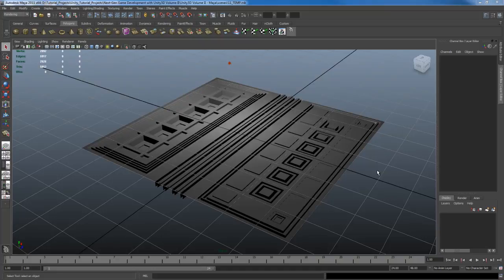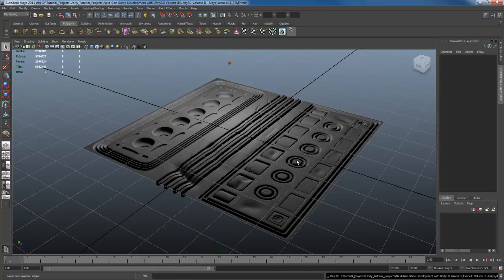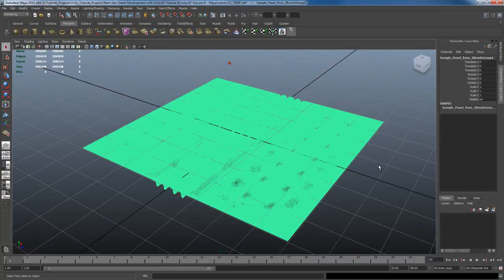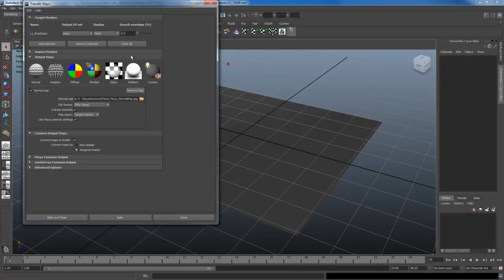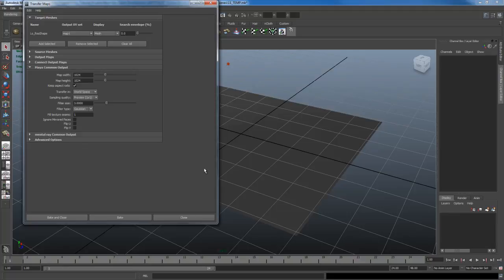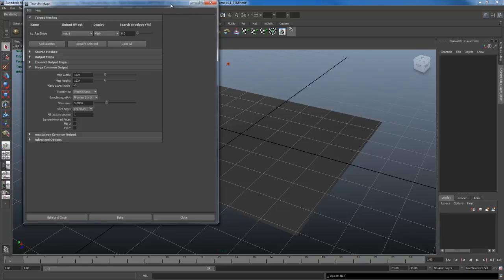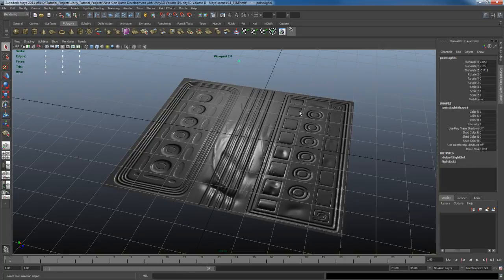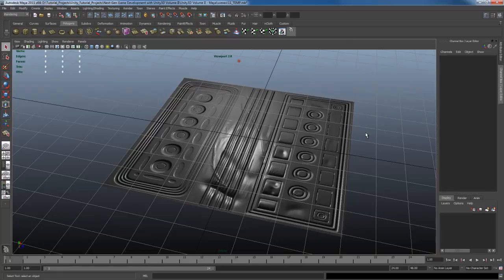11 Pipeline with ZBrush Part02